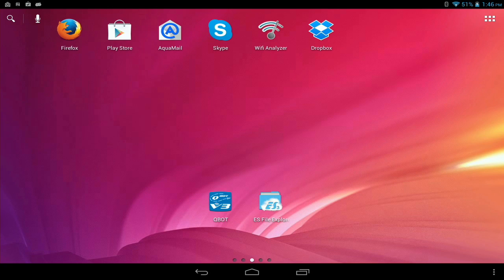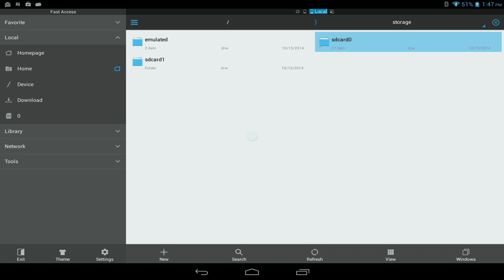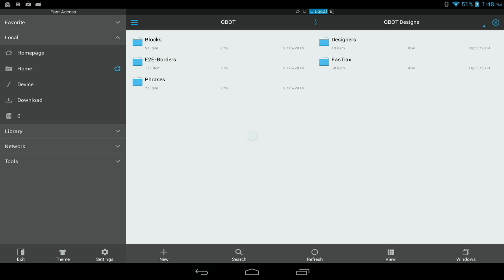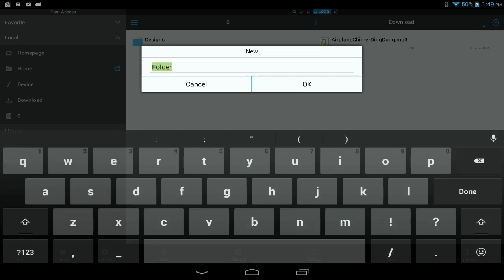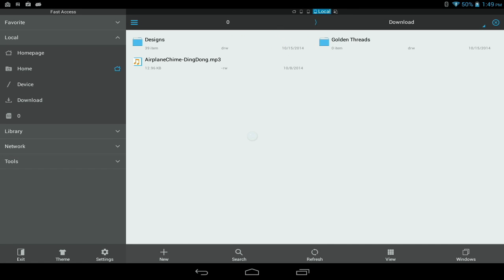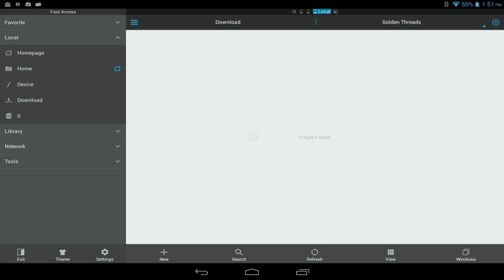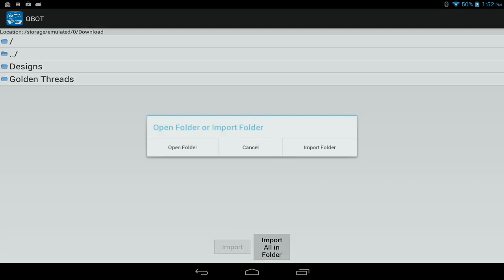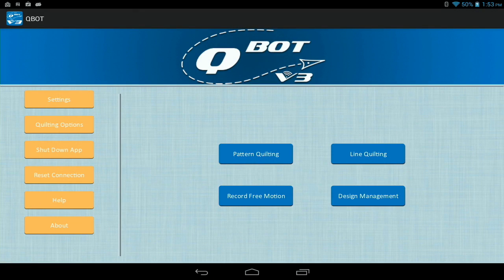QBOT V3 - File Management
This video is about File Management